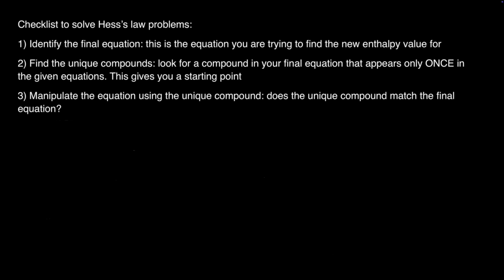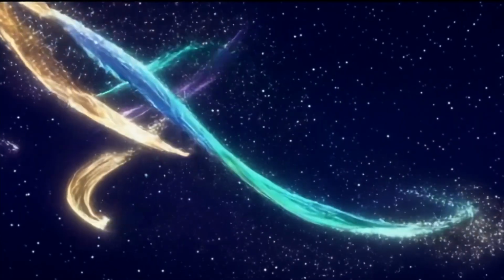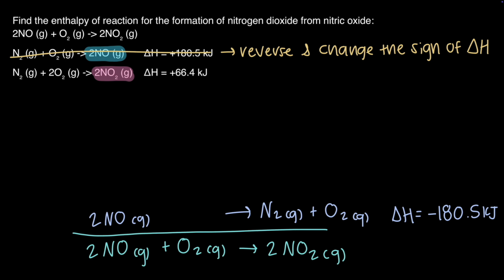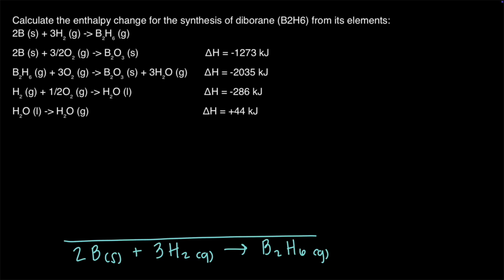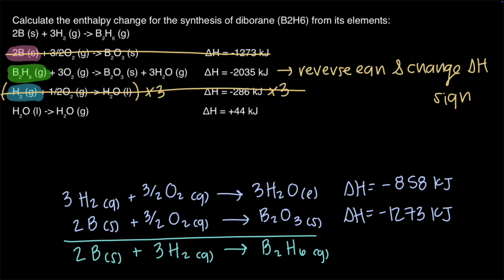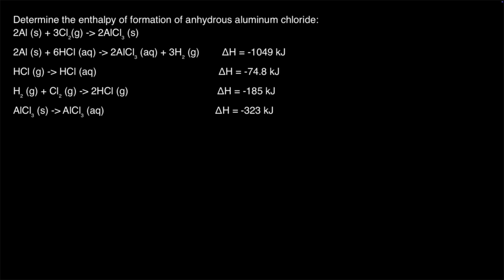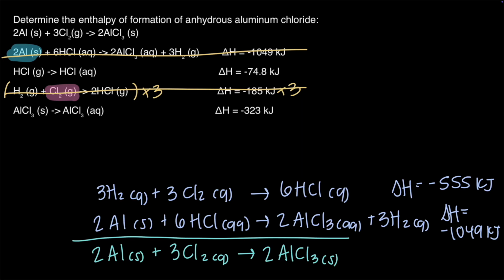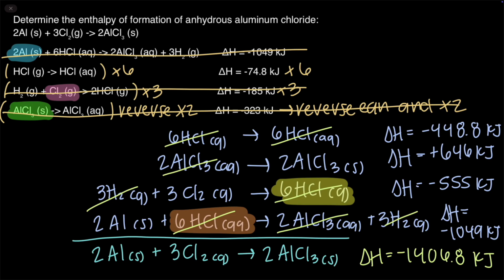Hess's Law: Step-by-Step Practice Problems & Examples (Made Easy!)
Struggling with Hess's Law in your thermochemistry or thermodynamics unit? This comprehensive chemistry tutorial makes calculating enthalpy change easy! This video provides the chemistry help you need, explaining exactly how to solve Hess's Law problems from the ground up, making a complex topic simple.

In this guide, we'll break down the theory behind Hess's Law and then dive into fully worked examples. You'll learn the simple checklist method for manipulating chemical equations—reversing them and multiplying them—to find the final enthalpy of reaction (ΔH). Several of our Hess's Law practice problems even involve calculating the enthalpy of formation from elemental compounds. Think of this video as your personal chemistry tutor for this tricky topic.

Each of the practice problems is Hess's Law explained step-by-step to ensure you understand every part of the enthalpy calculation. Whether you're studying for an exam in AP Chemistry or General Chemistry, this guide to Hess's Law made easy will build your confidence and help you master the material.

This video is your guide to mastering Hess's Law, a fundamental concept within the field of thermochemistry. Whether you're currently in General Chemistry or preparing for the AP Chemistry exam, understanding how to calculate the change in enthalpy is a crucial skill for success.

Chapters:
0:00 - What is Hess's Law  & Checklist
02:27 - Problem 1: Formation of Nitrogen Dioxide (2 Equations)
04:44 - Problem 2: Synthesis of Diborane with Fractions (4 Equations)
07:28 - Problem 3: Formation of Aluminum Chloride (4 Equations)